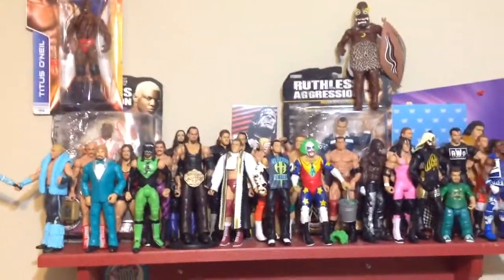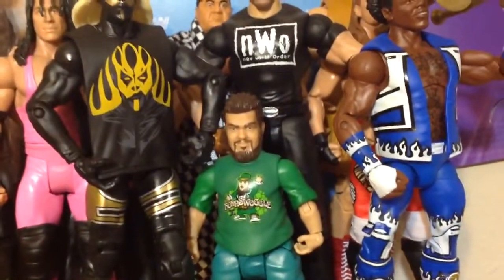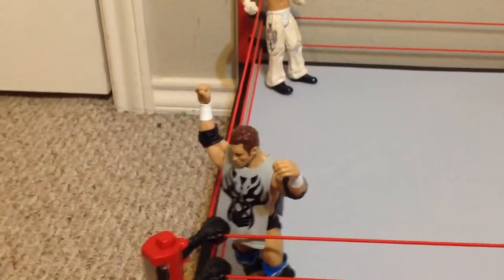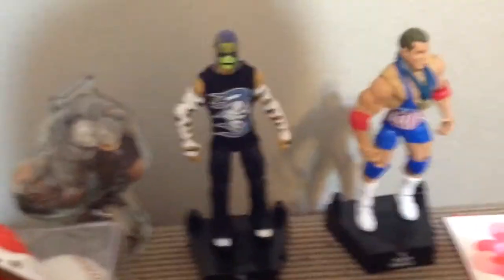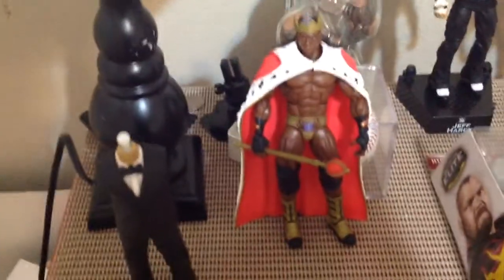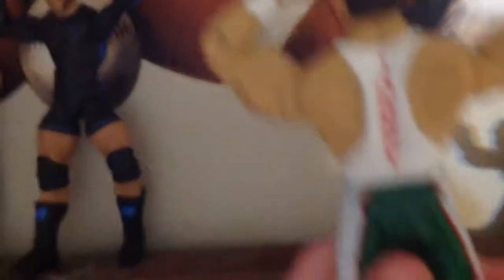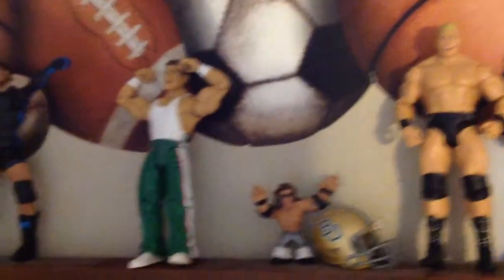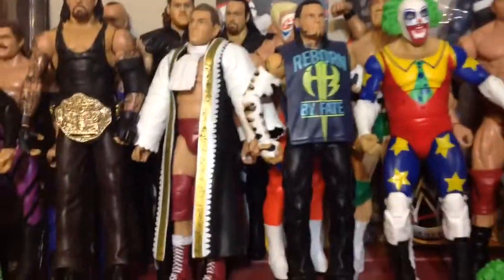HUGE WWE FIGURE COLLECTION 60+ -Giveaway if we get 15 likes -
WWE figure collection that is pretty big hope y'all enjoyed my first video about WWE Elite Figure and Basic and other